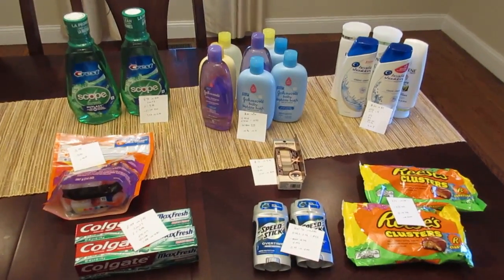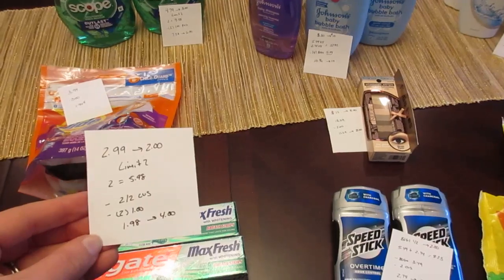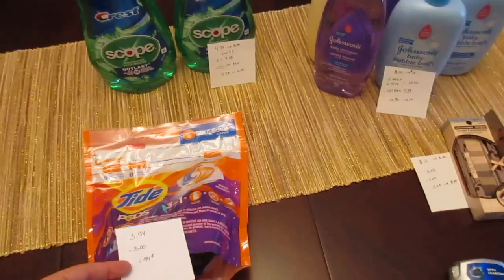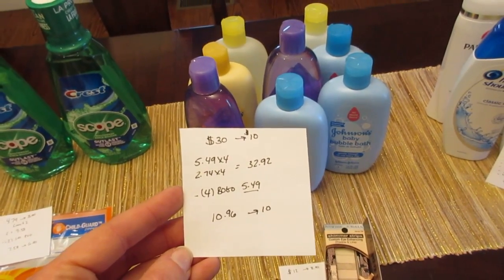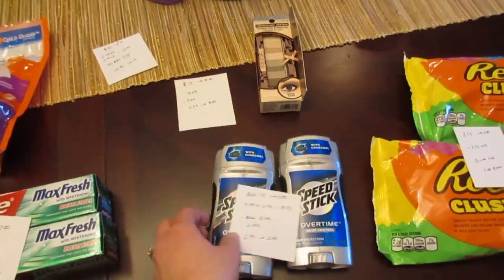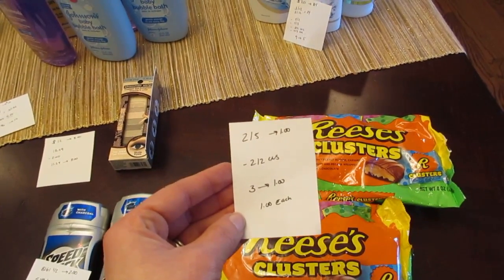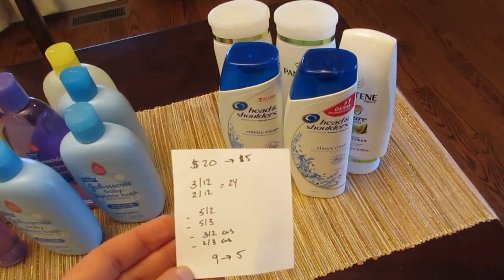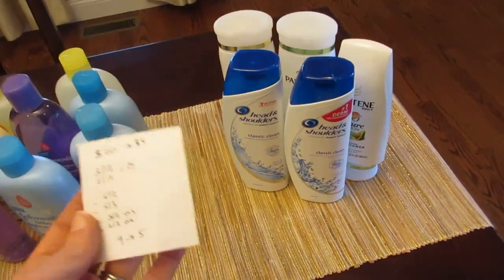CVS Deals April 2 2017 - Freebies!!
Cvs weekly deals